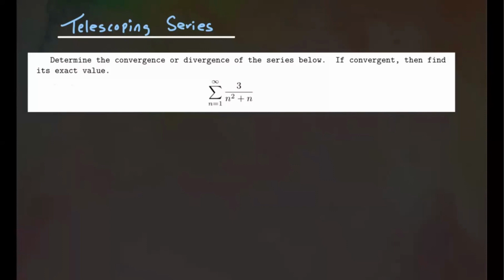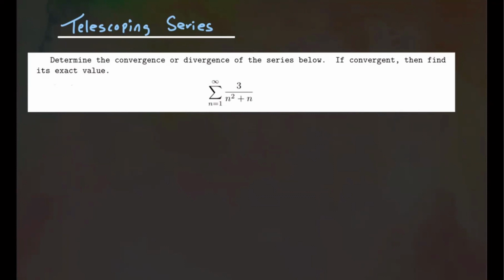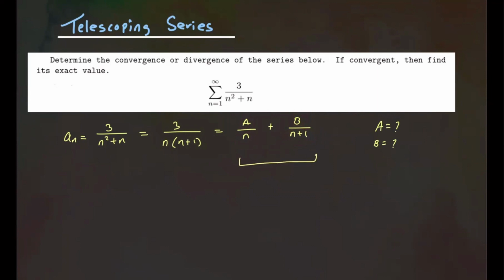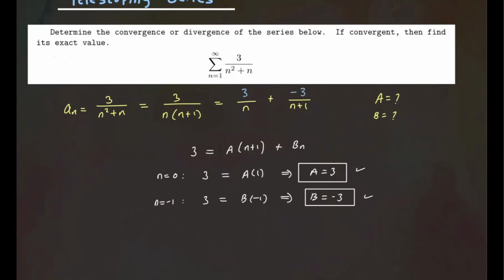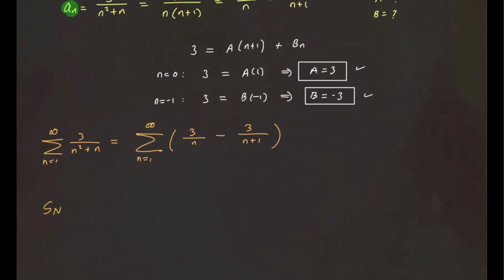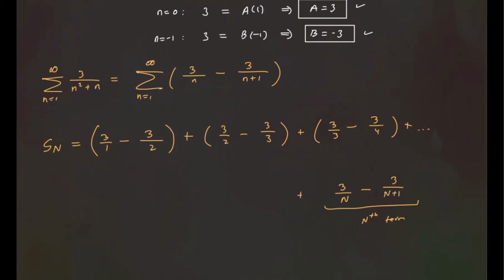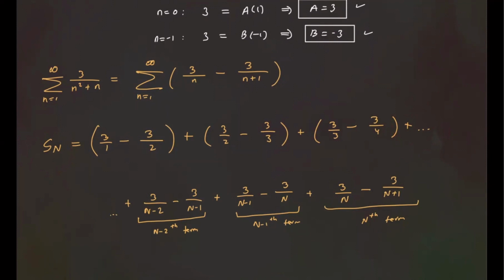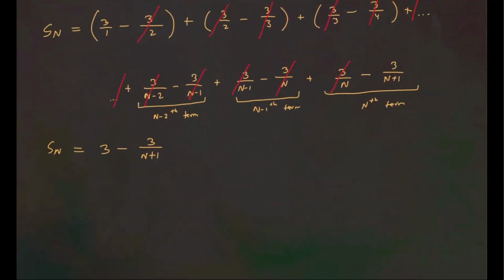Telescoping Series | Finding the exact value of the series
Hi viewers🙂,

ii) (summary of series tests)

Thank you, always for your support of this channel 😊